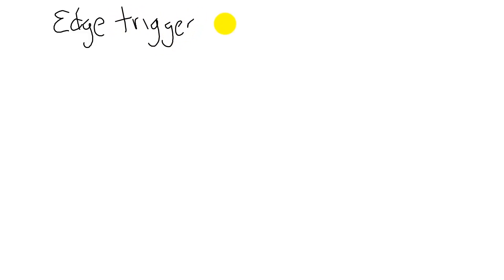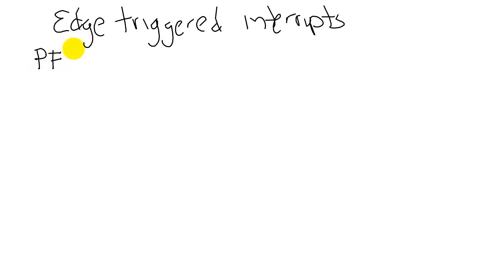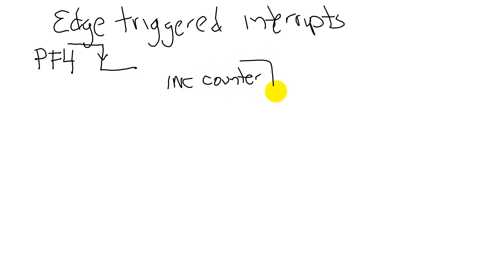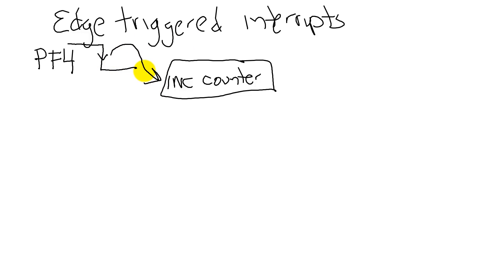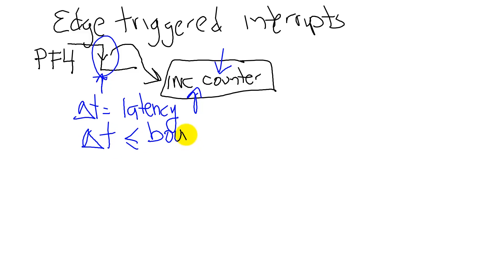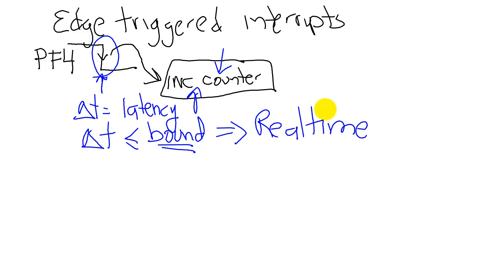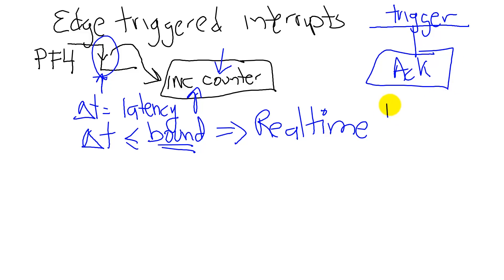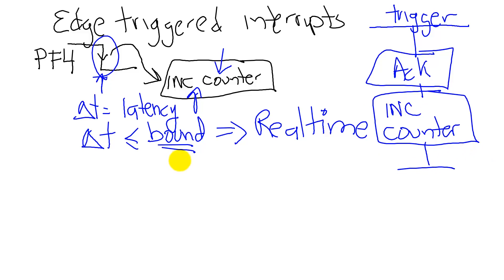C12 3a Use edge-triggered interrupts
Professors Valvano and Yerraballi teach an online class on Embedded Systems. In this video we will present a problem that will use edge-triggered interrupts.